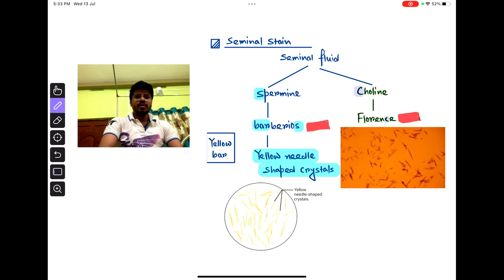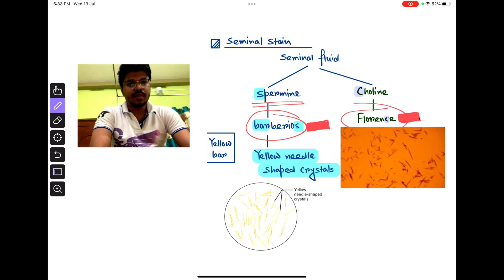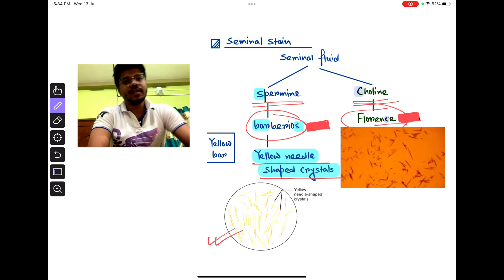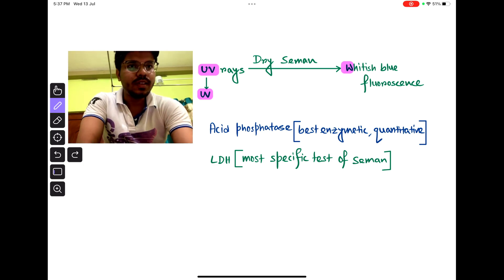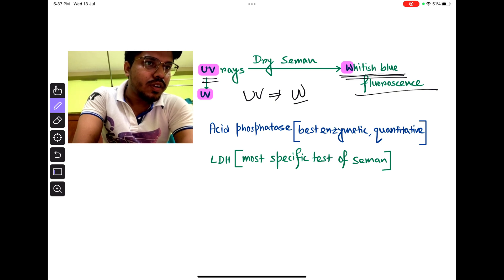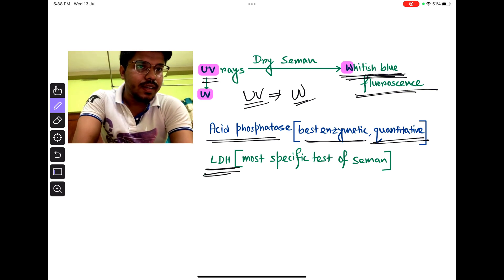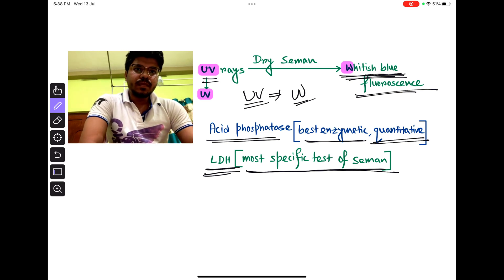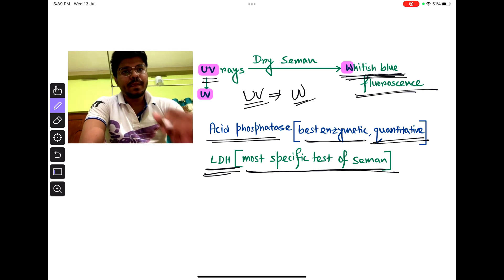Tests for Seminal Stains | FMT | HYT #15 | NEETPG | INICET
Tests for Seminal Stains | FMT | NEETPG | INICET
High yield topic #15